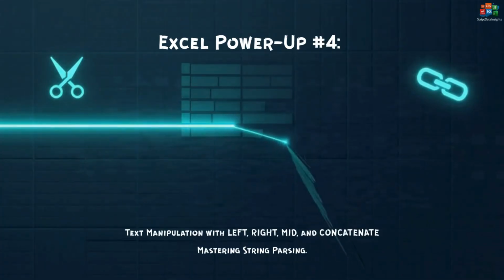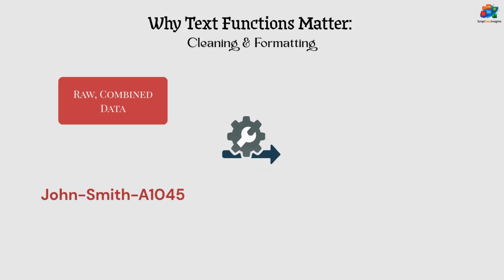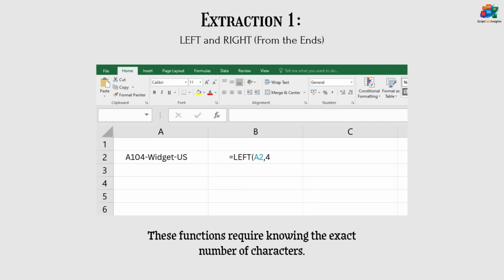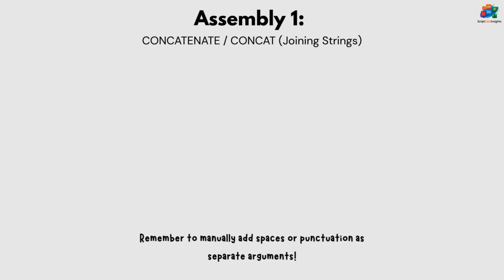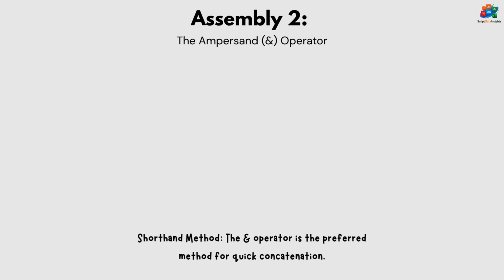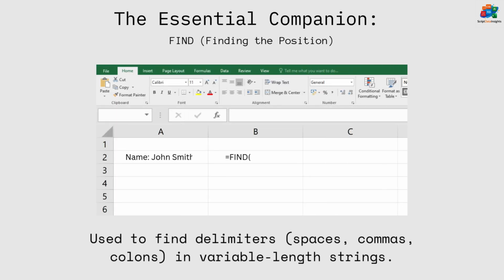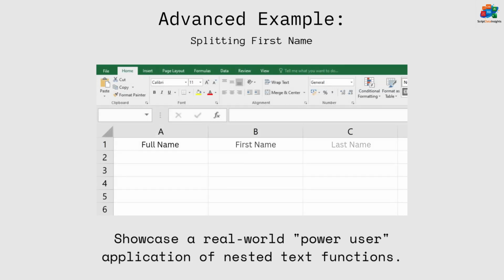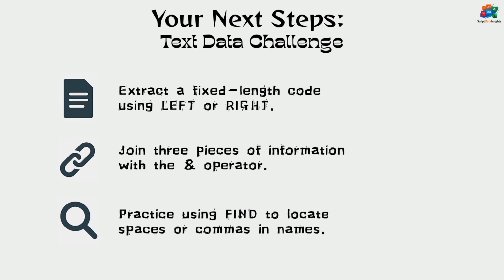Stop Cleaning Excel Data Manually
Are you wasting hours manually fixing messy, combined data in your spreadsheets? Discover the powerful text functions that instantly clean and organize your raw data with zero manual effort.

This video is perfect for data analysts, office workers, and anyone struggling with messy exports who needs to structure their data for analysis. As Episode 4 of our Excel Power-Ups series, we are breaking down the ultimate string parsing toolkit including LEFT, RIGHT, MID, and CONCATENATE. You should use these formulas whenever you need to extract specific text, split full names, or combine data from multiple columns. By watching this tutorial, you will learn exactly how to automate your data cleaning process and build advanced text manipulation formulas using the FIND function.

Key Takeaways:
🧹 Stop wasting time manually cleaning and formatting raw data
✂️ Learn to extract text from the ends using LEFT and RIGHT
🎯 Master the MID function to pull exact data from anywhere
🔗 Combine strings seamlessly using CONCATENATE and the Ampersand
🔍 Use the FIND function to locate delimiters like spaces or commas
💡 Build an advanced formula to automatically split full names

Timestamps:
0:00 - Intro
0:27 - Why Text Functions Matter: Cleaning & Formatting
0:56 - What are the 6 Essential Functions?
1:26 - Extraction 1: LEFT and RIGHT (From the Ends)
1:54 - Extraction 2: MID (From the Middle)
2:25 - Assembly 1: CONCATENATE / CONCAT (Joining Strings)
2:54 - Assembly 2: The Ampersand (&) Operator
3:22 - The Essential Companion: FIND (Finding the Position)
3:57 - Advanced Example: Splitting First Name
4:38 - Call to Action (CTA)
4:53 - Outro
4:55 - End Screen